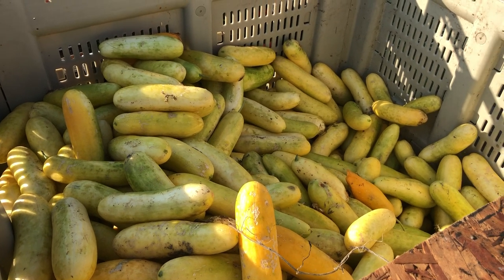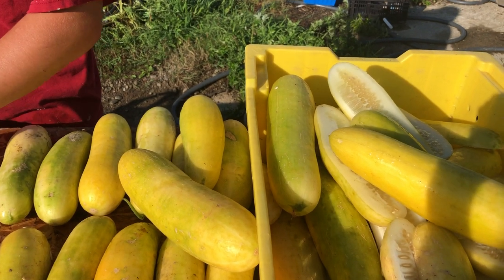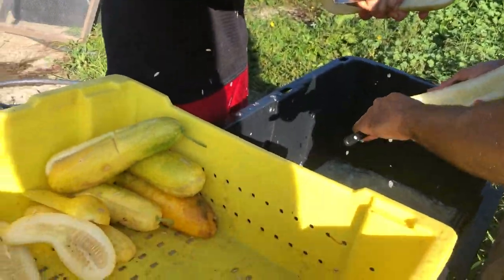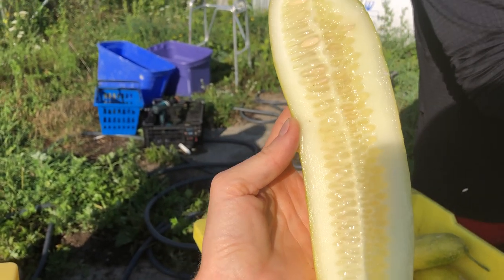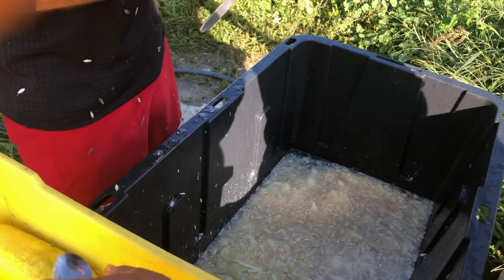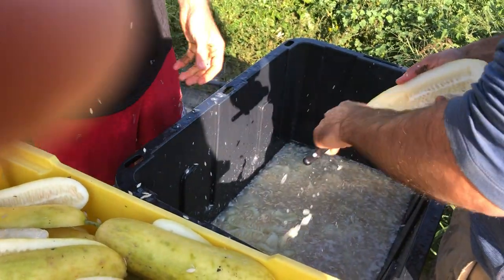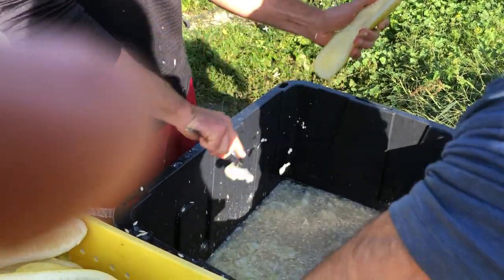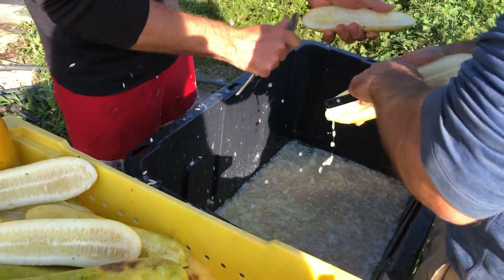A Taste of Saving Cucumber Seed At Fruition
Here's a quick little vision of how we process cucumbers at Fruition! Here's another little video from back in the proverbial day (!)